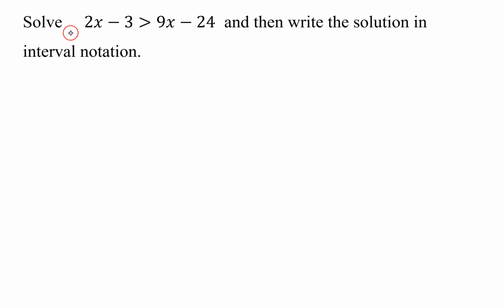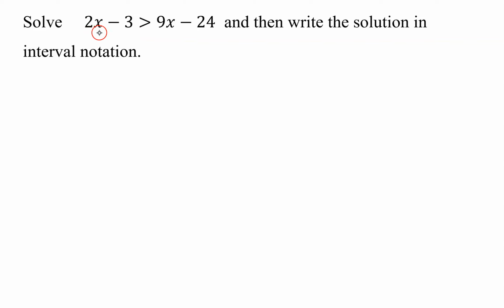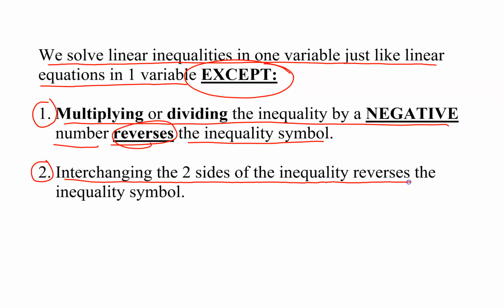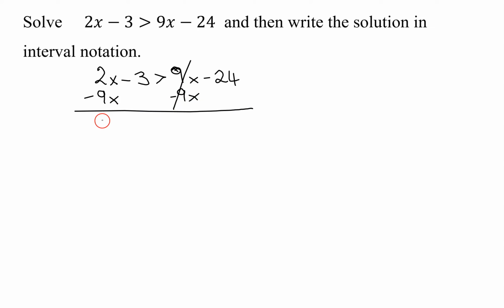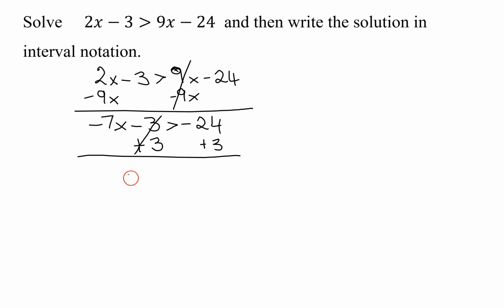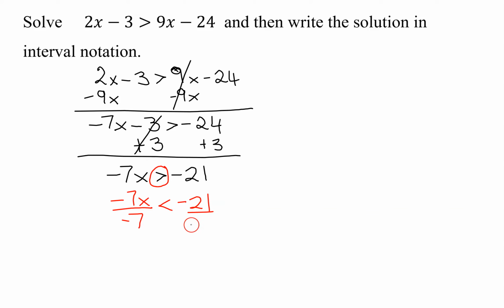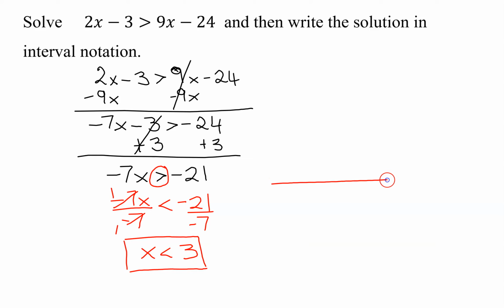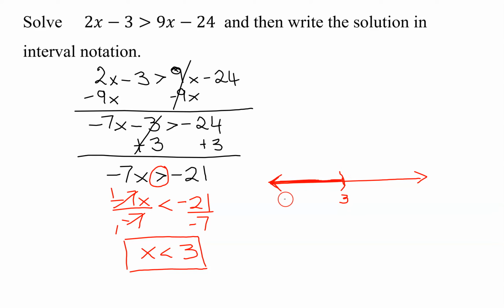Solve Linear Inequality 2x-3 is Greater Than 9x-24, Graph, & Write Solution In Interval Notation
The inequality to be solved is 2x-3 is greater than 9x-24. The variables are collected on the left and the constants are collected on the right of the inequality.  Then the inequality is divided by a negative number, which reverses the inequality symbol. Finally the solution is graphed on the number line and written in interval notation.

Timestamps:
0:00 Introduction
0:40 Steps for Solving Linear Inequalities
1:25 Solve Inequality
3:05 Graph on Number Line
3:33 Interval Notation